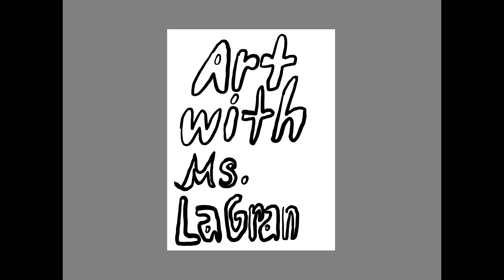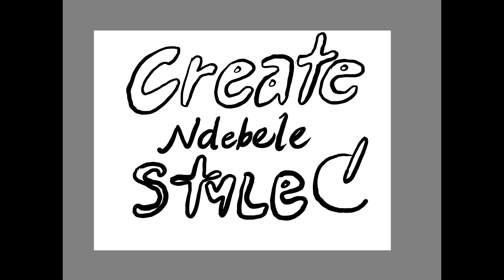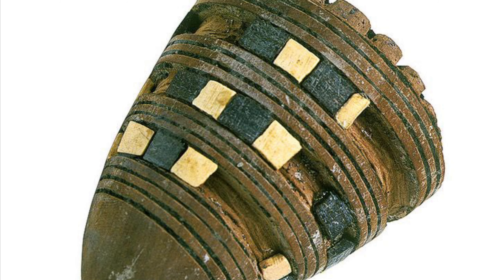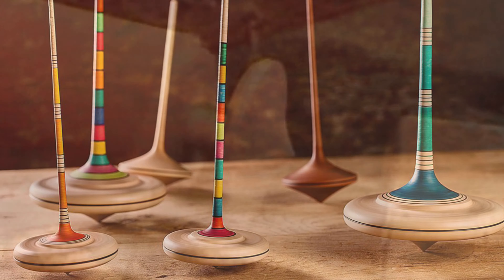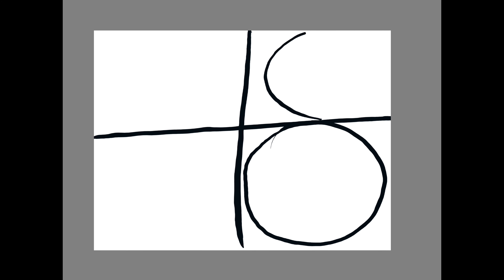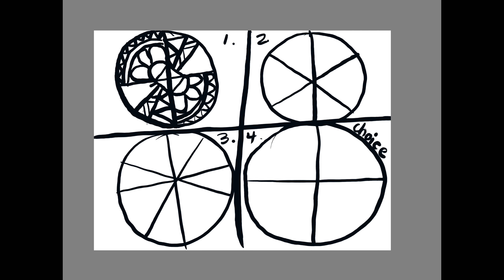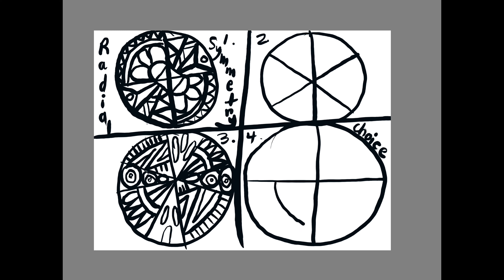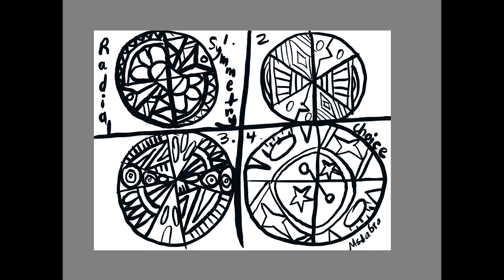Ndebele Influenced Spinner Tops